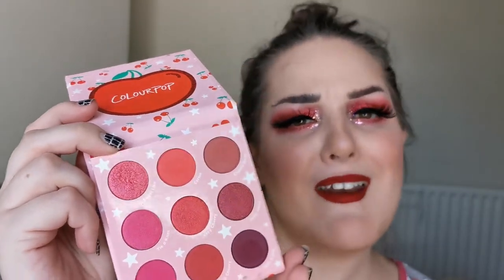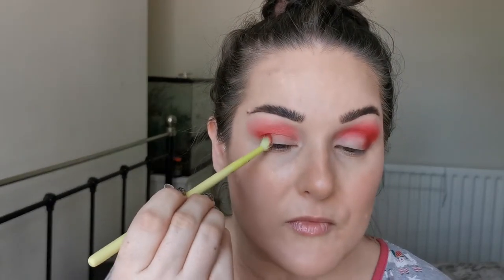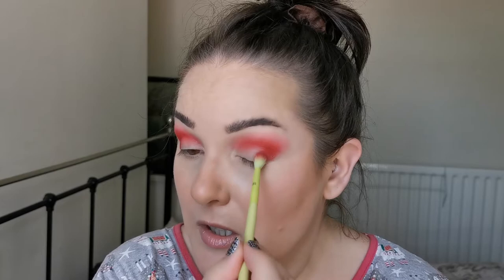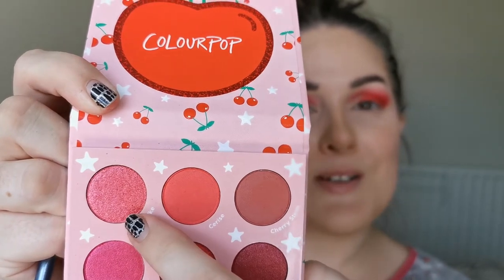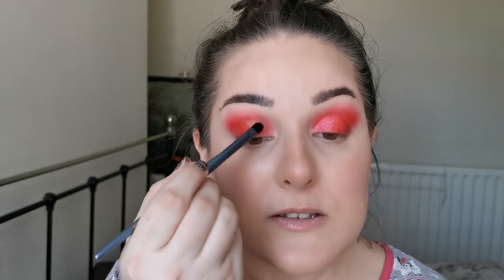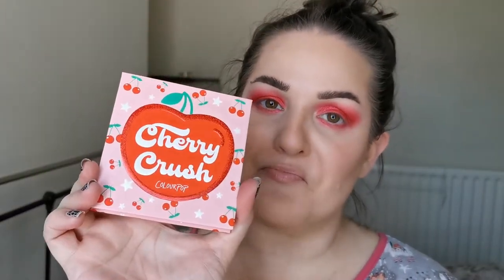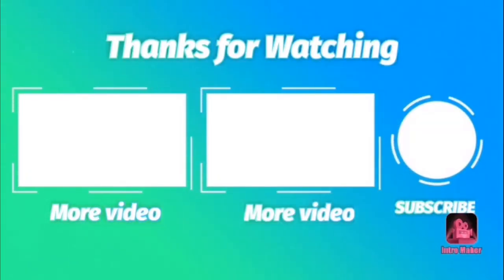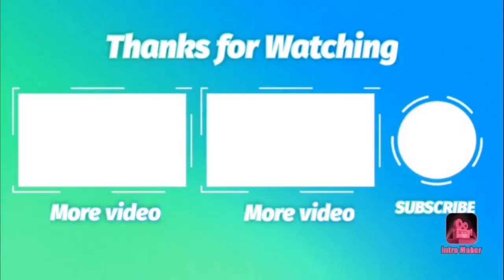Colourpop Cherry Crush palette | Red makeup look and first impressions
In this video I will be trying out the Cherry Crush palette from Colourpop, and giving you my first impressions! I hope you enjoy this video!

Face:
VE Cosmetics Witch Craft Beyond the Veil Primer
SheGlam Complexion Pro Foundation – Warm Vanilla
SheGlam Versatile Flawless Concealer – Tahiti
SheGlam Stereo Face Six – French Girl
Metamorphosis Blushing Bubbles Liquid Blush - Emotion
SheGlam Baked Glow Setting Powder – Translucent
Peaches & Cream Sculpting Powder – Light/Medium
Nabla Skin Glazing - Lola
Makeup by Lisa Highlighter – Pink Sunshine
Eyes:
ELF Liner and Brow Gel – Espresso
Colourpop Cherry Crush Palette
Madaj Beauty Liquid Eyeliner – Black*
Madaj Beauty Madajor Lash Mascara*
SOSU Lash Adhesive
SheGlam Lashes – Stay Wild
Kaima Cosmetics Flakes - Oblivion
Colourpop Crème Gel Liner - UNTZ
Lips:
Colourpop Lippie Stix – Primer
Makeup by Lisa Liquid Lipstick – Burlesque*

Thumbnail background picture – Photo by Daniele Levis Pelusi on Unsplash
                                                           Photo by Quaritsch Photography on Unsplash